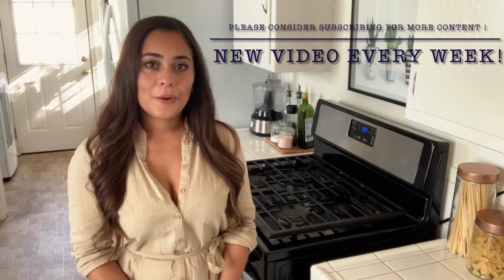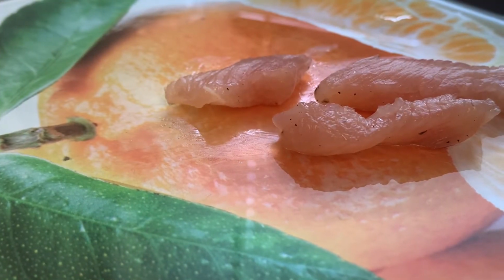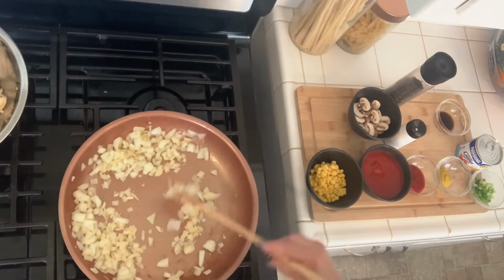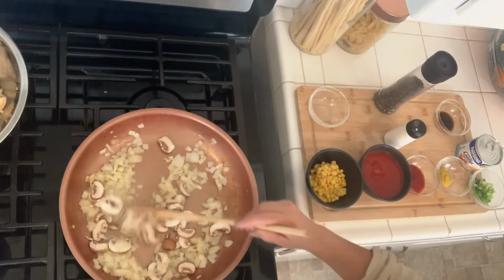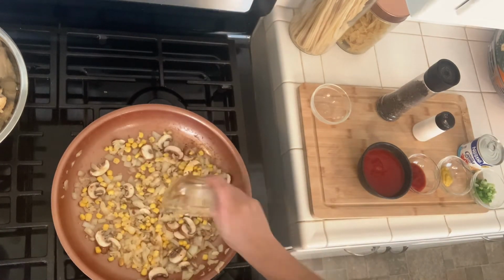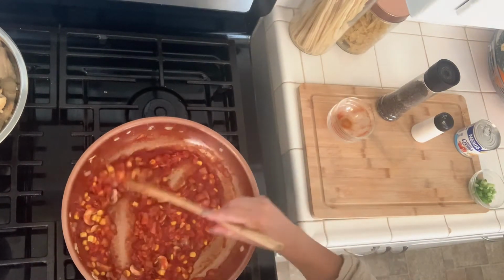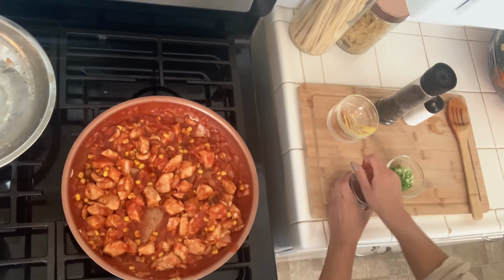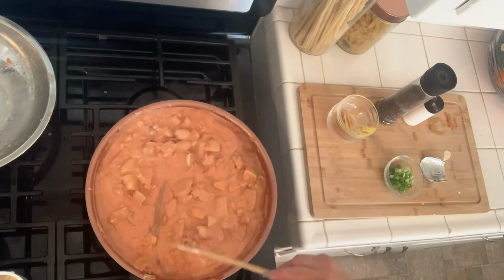Easy Brazilian Chicken Stroganoff Dinner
Hi Everybody !

Chicken Stroganoff in Brazil is the go to dinner choice when you're running out of time and want to put together a fast delicious meal. It is served with white rice and thin crispy potato sticks. Please see the below link if you would like to learn how to make it.

Easy Brazilian Potato Sticks Recipe (BATATA PALHA)

Bom Apetite!

INGREDIENTS:

2 Chicken Breast (Washed and cut into small bite size pieces)
1 Small Onion (Small Diced)
1 Cup pf Tomato Sauce
2 Tablespoons of Ketchup
1 Tablespoon of Worcestershire Sauce
1 Tablesoon of Yellow Mustard
Hand full of minced Garlic (Cause Garlic is Life) Used about 7-8 Cloves
1 Can of Nestle Creme (Table Cream) Found in the baking section at your local super market
If you cannot find Table cream you can use heavy cream

3 Green onions
Optional to use 1/2 cup of corn or 1/2 cup of baby bell mushrooms.

Translation (Portuguese)

2 Peito de Frango (Lavado e cortado em pequenos pedaços de tamanho de mordida)
1 Cebola Pequena (Pequeno Picado)
1 Xícara pf Molho de Tomate
2 colheres de sopa de ketchup
1 Colher de sopa de molho Worcestershire
1 Tablesoon de Mostarda Amarela
Mão cheia de alho picado (Causa Alho é Vida) Usado cerca de 7-8 Cravos
1 Lata de Creme Nestlé (Creme de Mesa) Encontrada na seção de cozimento no seu super mercado local
3 Cebolas verdes
Opcional para usar 1/2 xícara de milho ou 1/2 xícara de cogumelos.
APROVEITE! :]